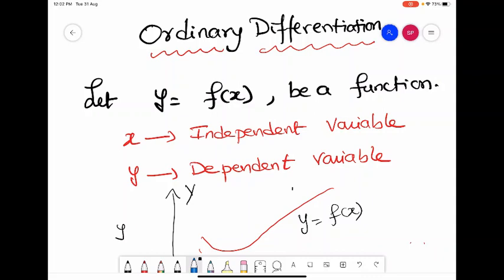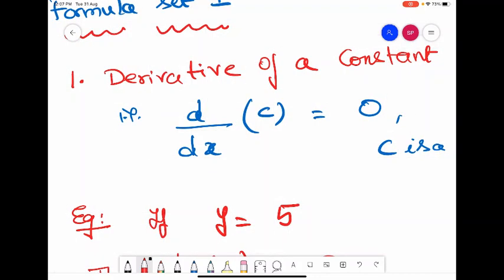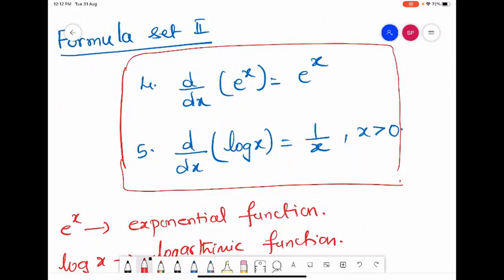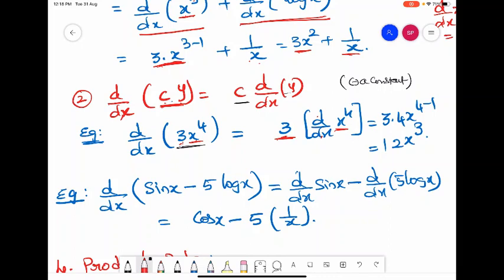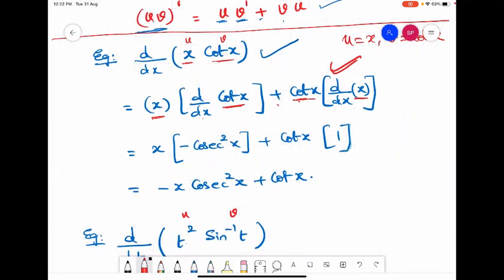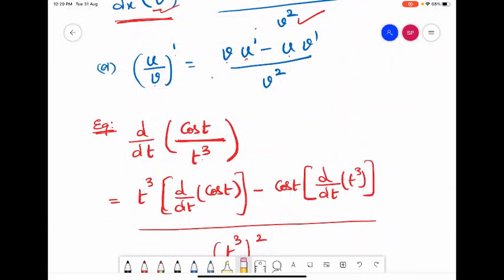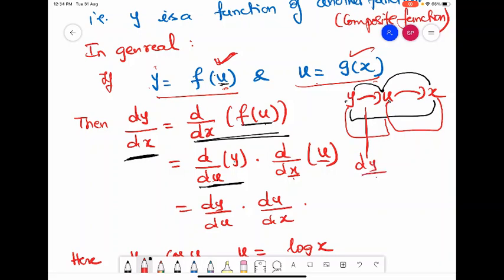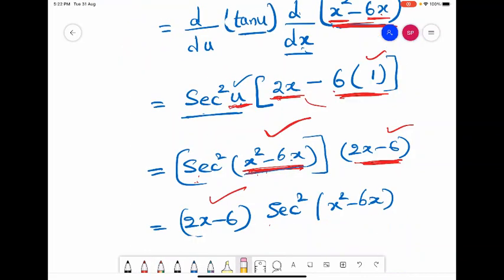BasicDifferentiation EasyWay SanthiPriya#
This video has content useful for Open Educational Resources#